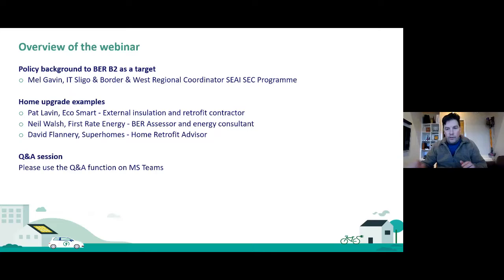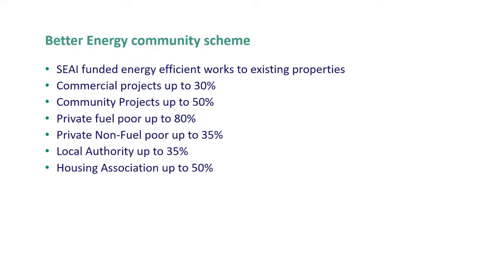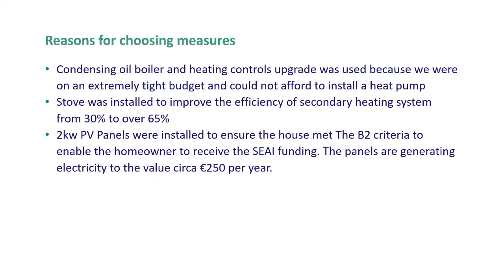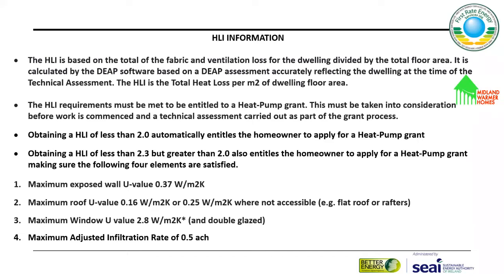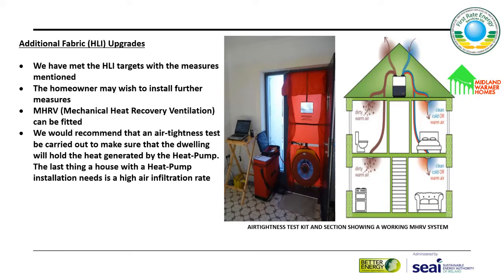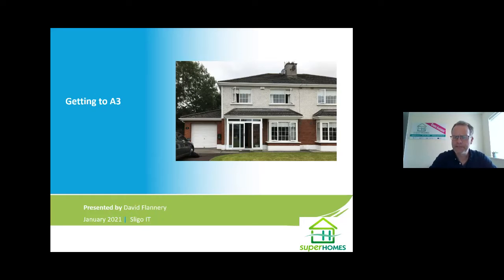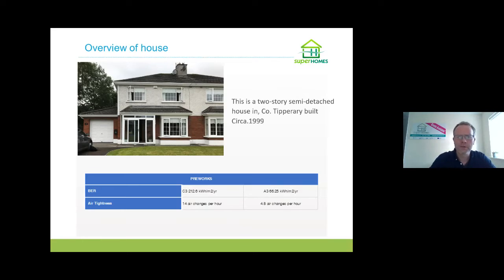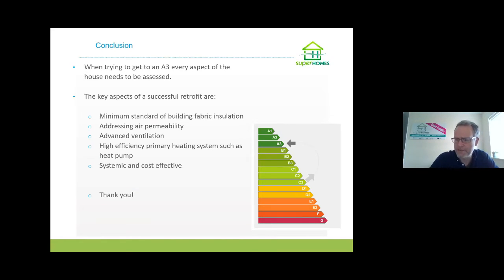Retrofitting your home to B2 or better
BER B2 is now a key target for energy ratings in Irish homes. We have invited speakers from the retrofit industry to give their insight.

IT Sligo will host a webinar for the SEAI Sustainable Energy Community (SEC) network to explore the aspects of retrofitting homes to BER B2 or better.

The Climate Action Plan sets a target of bringing existing 500,000 homes in Ireland to BER B2 by 2030. This is a significant challenge, both in terms of its scale and the individual homeowner investments that will be required. If you are considering investing in a home energy retrofit, grant schemes can help, but choosing the best upgrade options for your home will have a more positive impact.

We have invited speakers from the retrofit industry to give their insight from recent home upgrade projects.

(Webinar access will be emailed to those registered prior to the event)

Agenda:

Policy background to BER B2 as a target

Home upgrade examples

Pat Lavin, Eco Smart - External insulation and retrofit contractor

Neil Walsh, First Rate Energy - BER Assessor and energy consultant

Q&A session